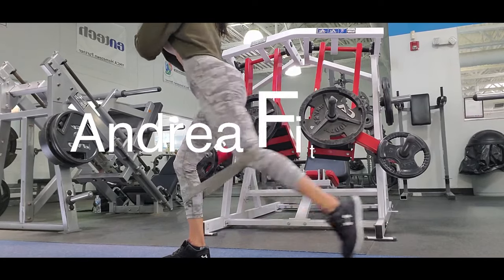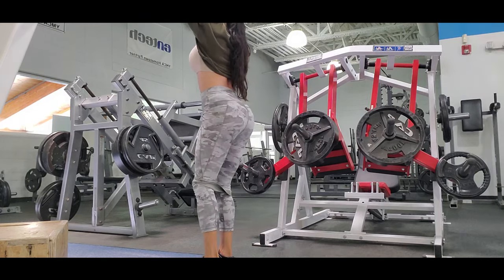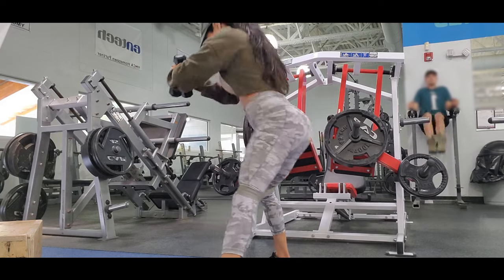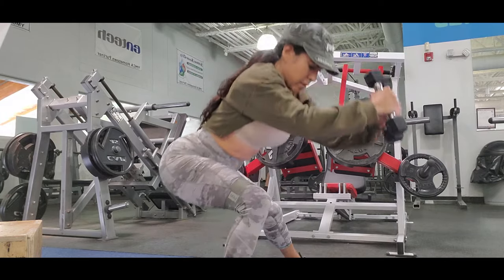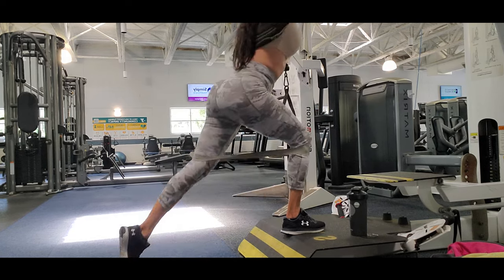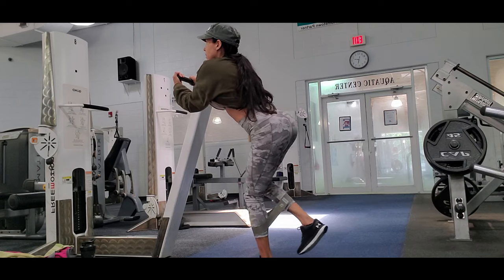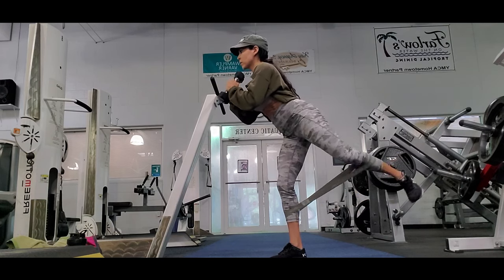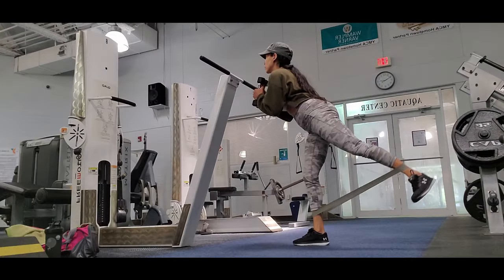Glutes Workout With Bands And Dumbbells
I have been trying to fit to the gym again it have been hard to know I can not lift heavy and I can not do a lot of exercises lately cause I got. allusion in my neck that cause a nerve damage I need give my body time to heal but also I want to keep in shape. Join my journey to see how I get my strengthening back. This routine is focus on glutes and I use bands and 30 pound dumbbells to hit my legs and core.